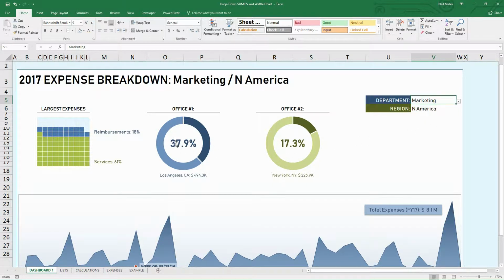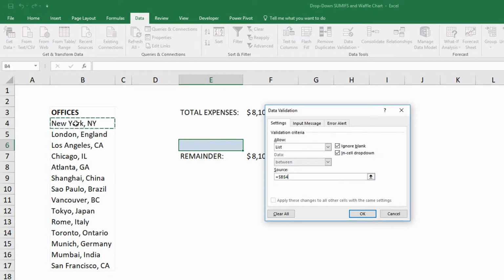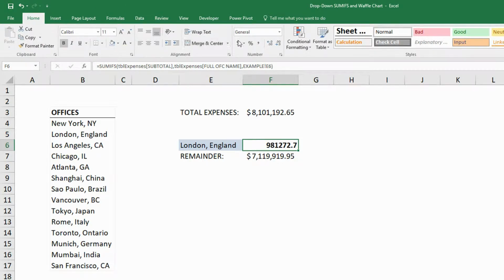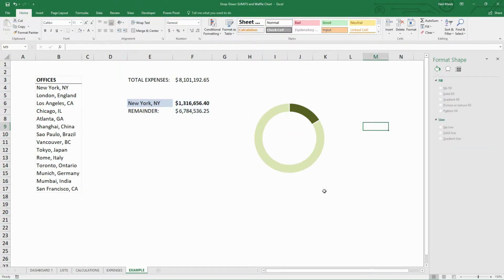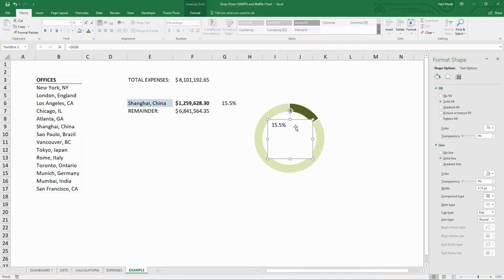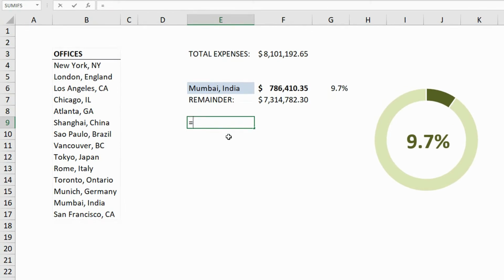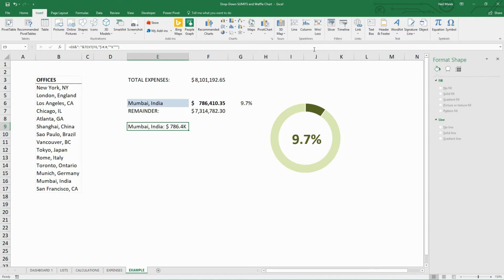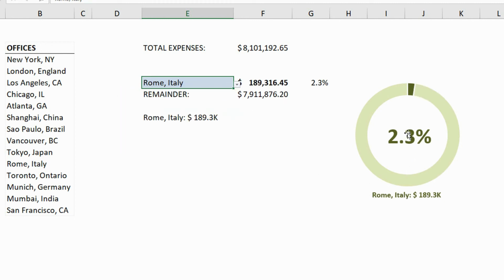Dynamic Labeling with Linked Textboxes for Data Visualization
When building a complex dashboard, it can be useful to put custom labels in various locations. In this tutorial, we use a textbox connected to the value in a cell to place any information anywhere. This is an incredibly versatile tool.